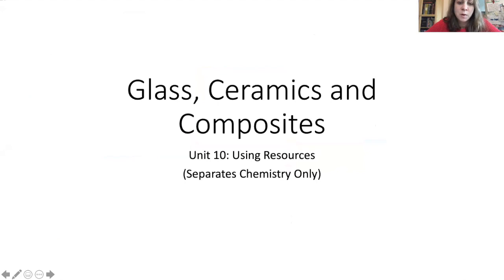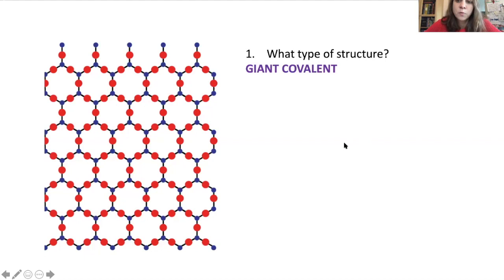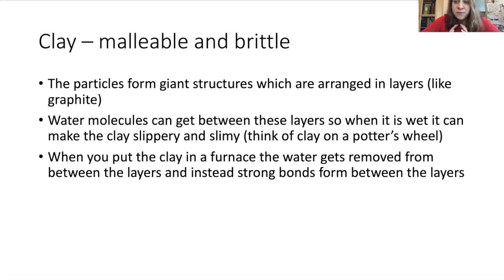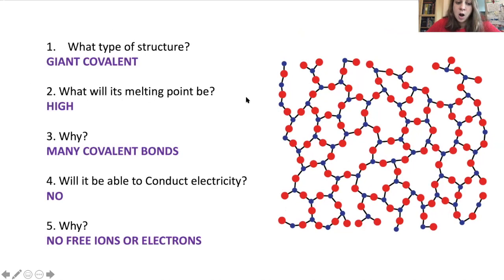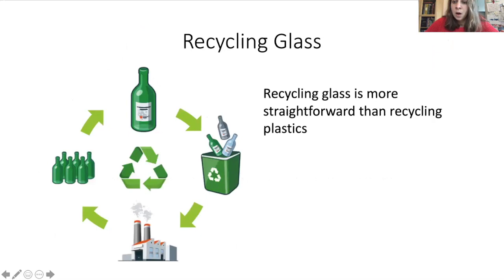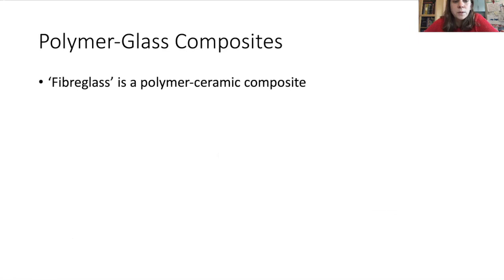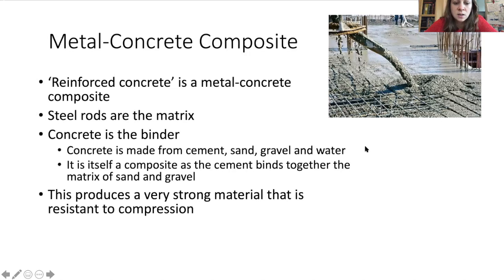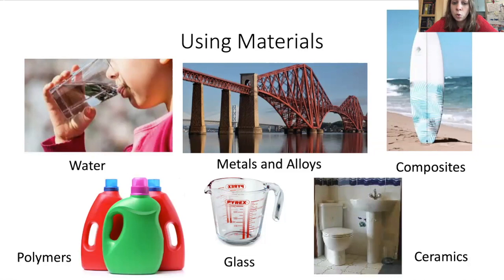Glass, Ceramics and Composites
This video covers the AQA GCSE Chemistry Unit 10 content on Glass, Ceramics and Composites